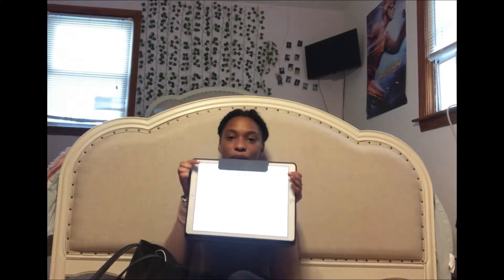what's in my bag for school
Age:15
 In this video, I will be giving a little tour of my bag for school enjoy!